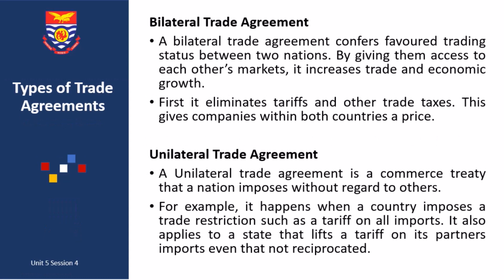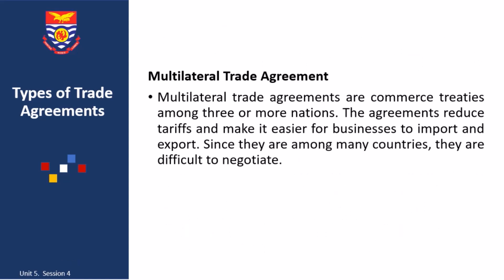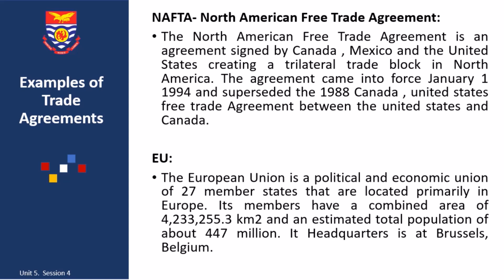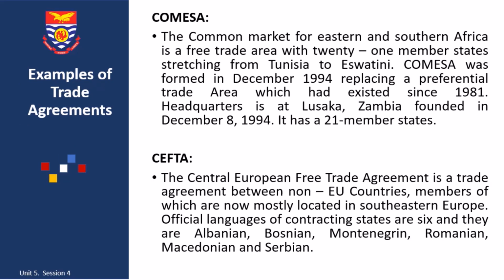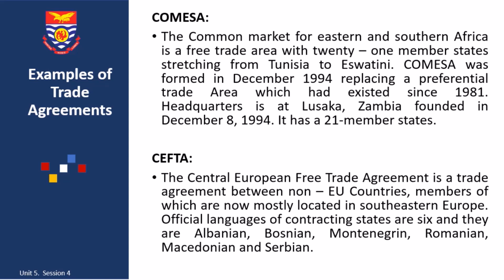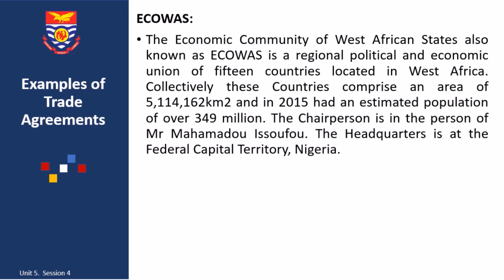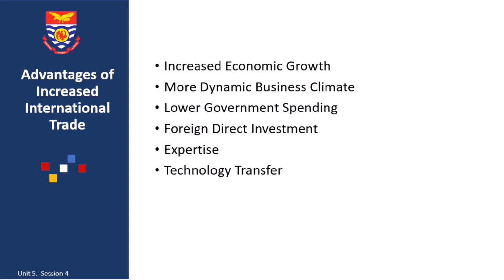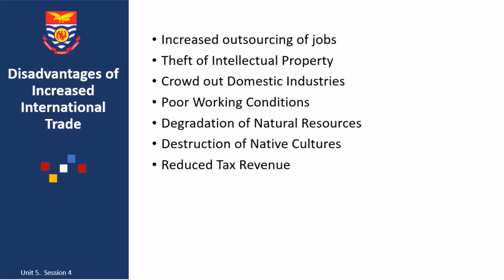International Procurement Unit 5 Session 4